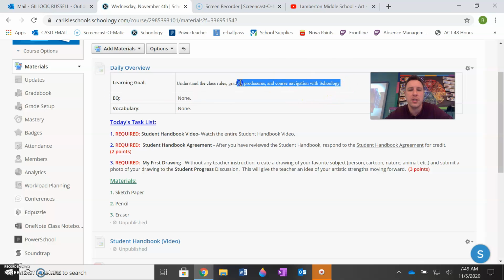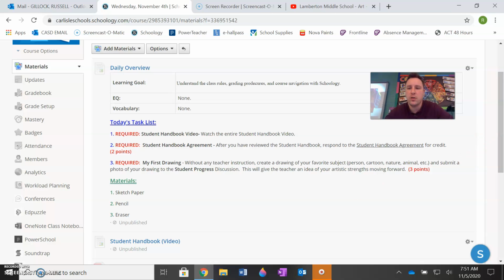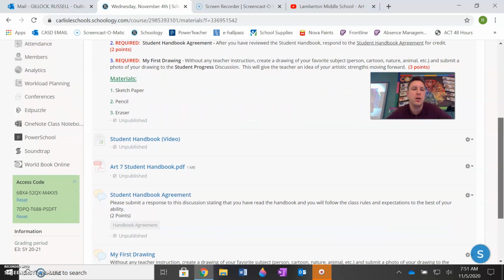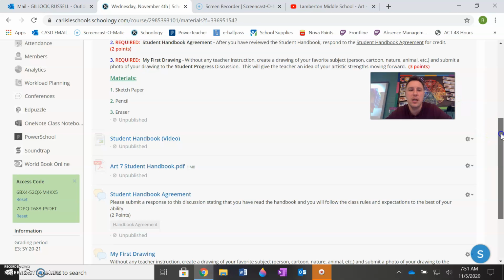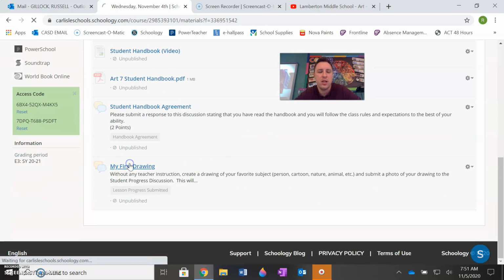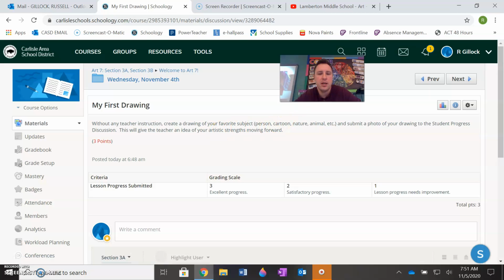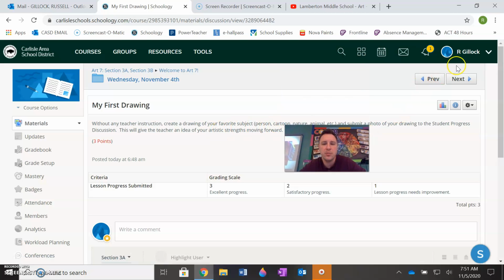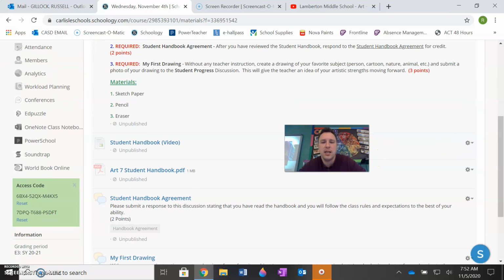Art 7 (Day 1 Overview)